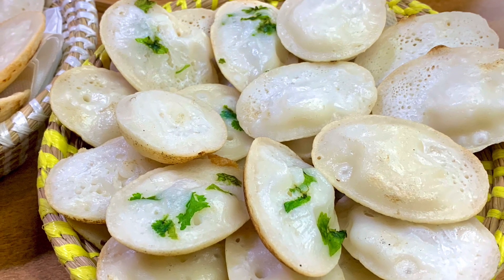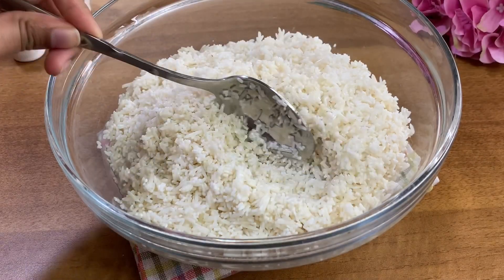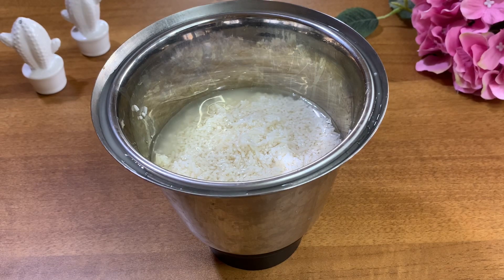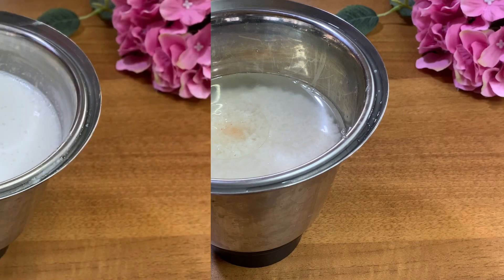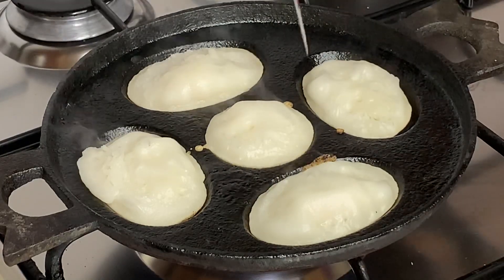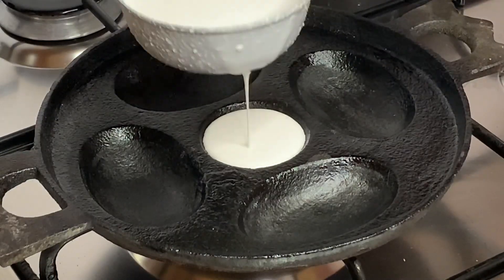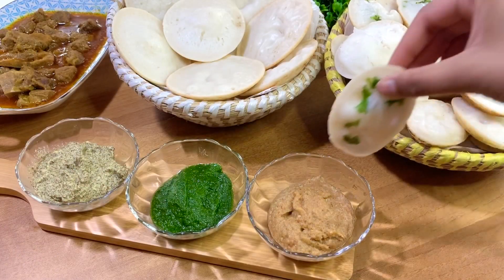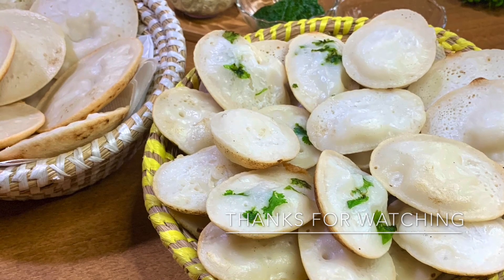নরম তুলতুলে চিতই পিঠা সহজ রেসিপি || Bangladeshi Chitoi Pitha Recipe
Ingredients

Atob chal
Sheddho chal
Salt
Oil 2tblsp